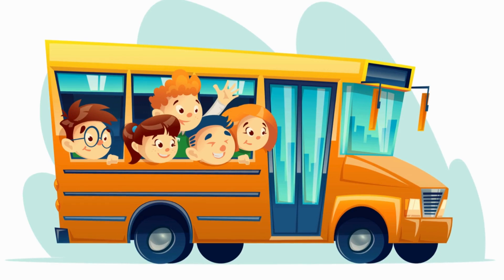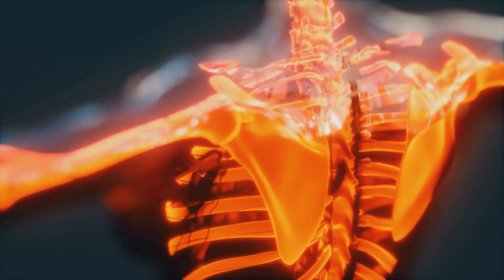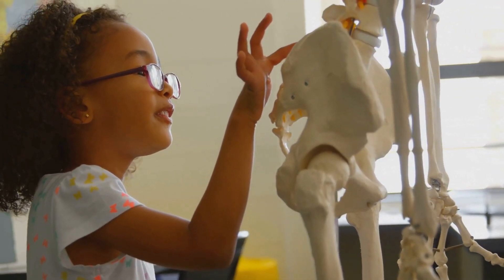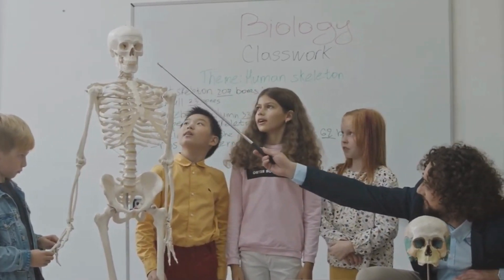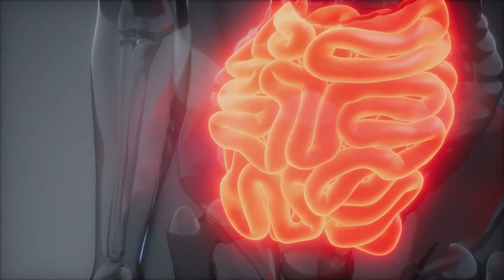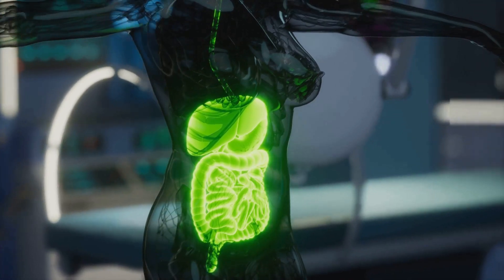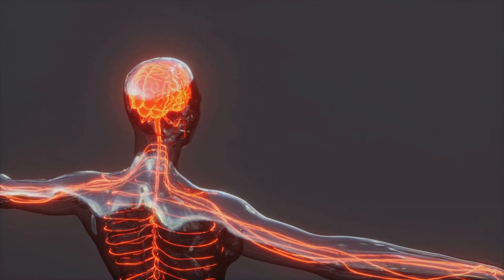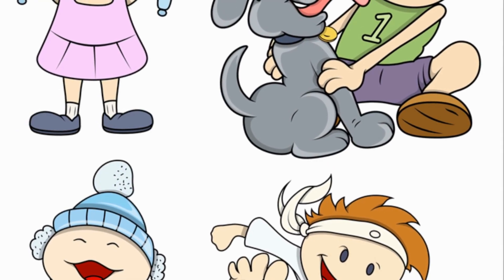🩻🩻🦴🦴The Amazing Human Body | Learn About Bones, Muscles & Organs for Kids! | Miracle4Kids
📃 Description:

Explore the human body in this fun and animated video! Learn about bones, muscles, the digestive system, and the brain in a way kids love. Includes a fun body map activity at the end! Perfect for children aged 8–10.

Join us on a vibrant, animated adventure in "The Amazing Human Body!" 🌟 In just 5-6 minutes, we’ll explore the incredible systems that keep us moving, thinking, and growing! From the sturdy skeleton with its 206 bones to the dynamic muscles that let us jump and dance, every part has a special role. Dive into the digestive system and see how food transforms into energy, and meet the brain, our body’s boss that powers our thoughts and actions! Plus, get creative with our fun body map activity! 🎨

Enjoy the bright colors and cheerful tunes while you learn!

OUTLINE:

00:00:00 All Aboard the Body Bus!
00:00:29 Your Brilliant Bony Framework
00:02:28 Mighty Muscles on the Move!
00:03:04 A Food Adventure
00:04:41 The Brainy Boss in Your Head